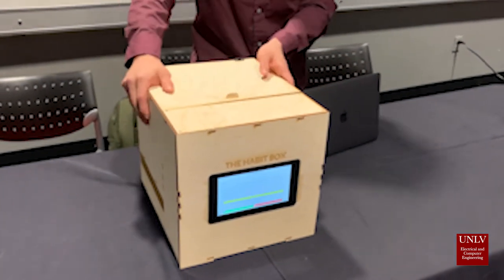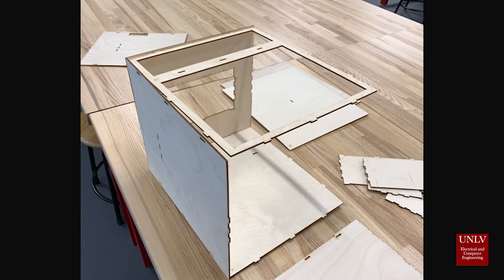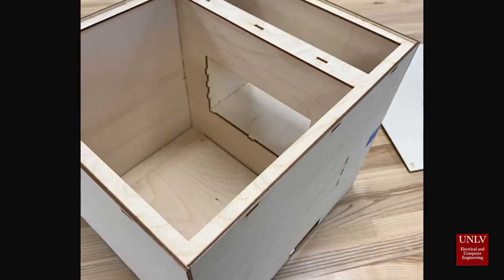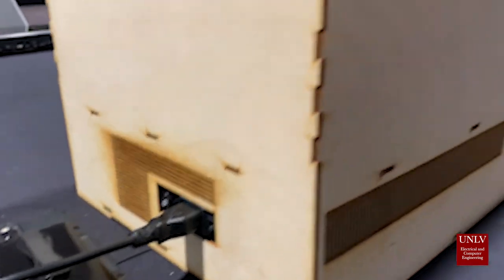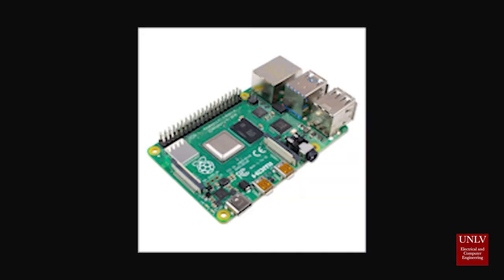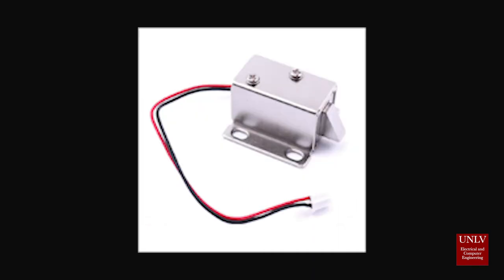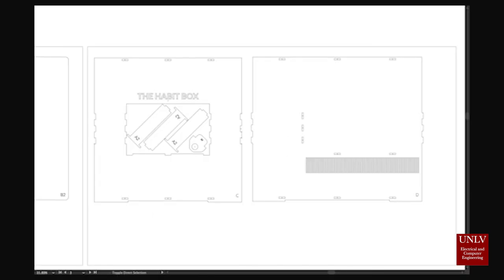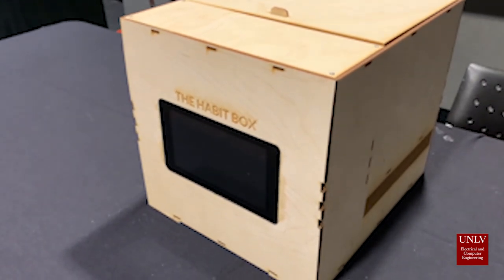Habit Box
Our project places a strong focus on the prevention and treatment of disease. Because of the study, participants will be unable to consume certain foods, drinks, and other addictive commodities in order to achieve their dietary goals and to reduce minor unfavorable behaviors as a consequence of the research. Users who need assistance in restricting their access to one of these objects might make use of this lockbox to prevent themselves from gaining access for a certain period of time. An individual may, for example, put their six-pack of beer in a lockbox with a timer set for two days in order to limit their use of alcoholic beverages. The user will be able to take just one beverage from the lockbox for the first two days after the box is unlocked, after which the box will be closed again. With the use of weight sensors, the box will recognize whether the user has taken more than one and will postpone opening the box until the user returns to take another one. An analogous function is performed by the locking container in a safe, which is also a locking container. In light of all of this, we came up with the concept of the Habit box.